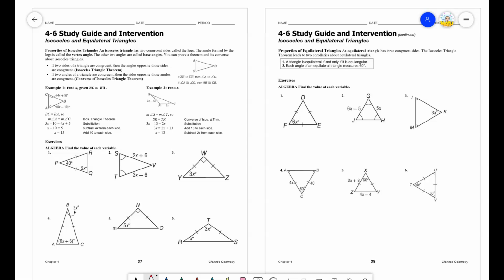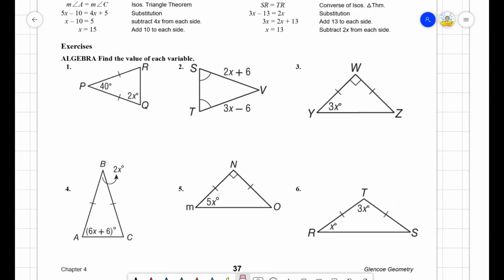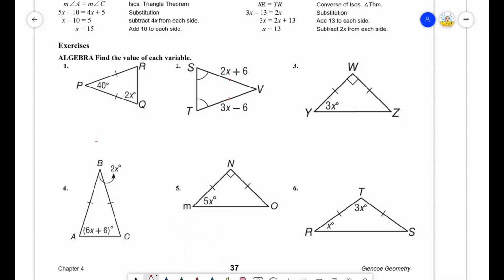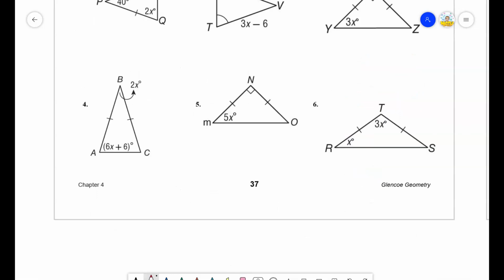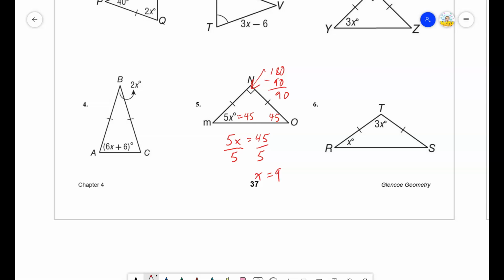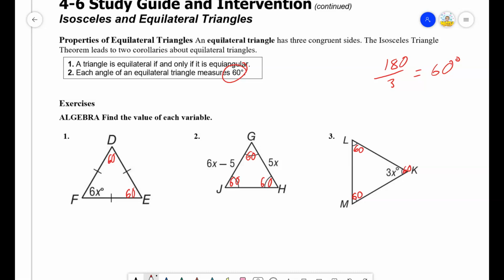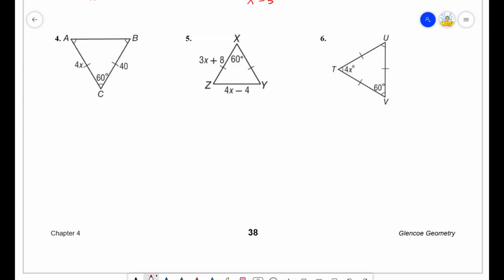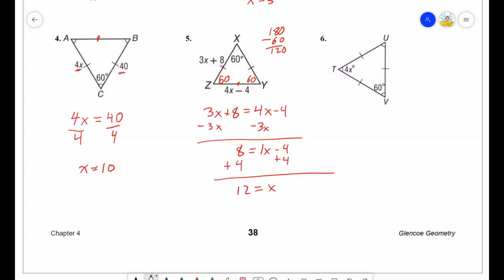4-6 Study Guide Isosceles and Equilateral Triangles